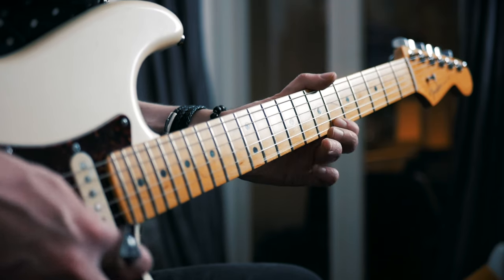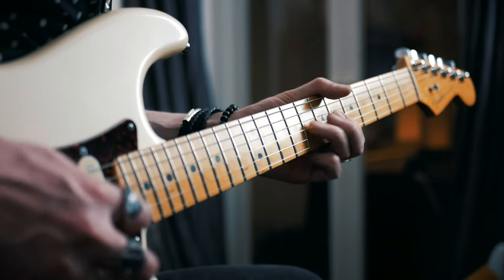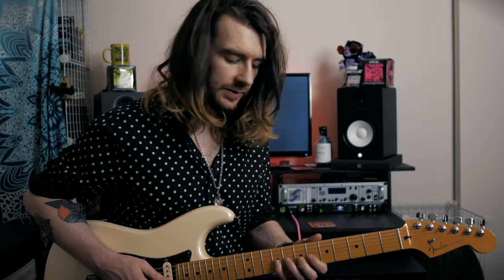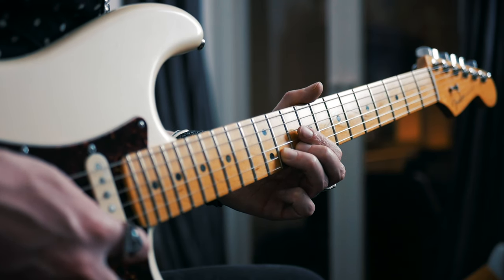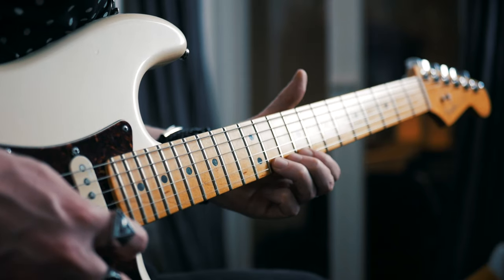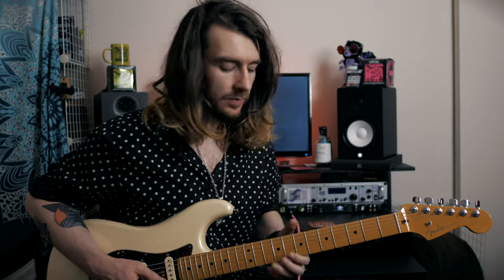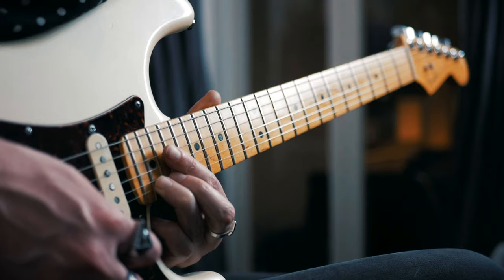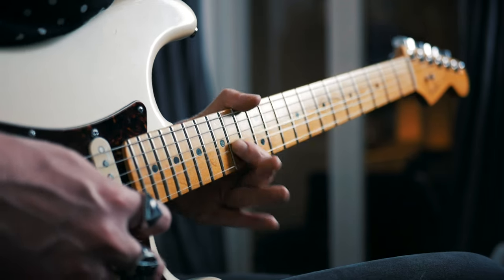Riffs On The Radio: Episode 4 - The Lemon Twigs - The One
EPISODE 4.

This was a super close call. I was a little deflated as I could find a new tune that was worth our time. I literally discovered this song last night and thought "thats The One" no pun intended.

I really dig the vibe. I hope you do too!

I would appreciate any support!

Round of applause for the best girlfriend in the world too. 🤣

Guitar/Studio Gear:

►RODE Microphones
►My Acoustic
►My Cabinet Simulator/Attenuator
►Les Paul Strings
►Strat Strings
►Headphones 1
►Headphones 2
►Guitar Stool

Camera Gear:

►Lumix G9
►Lumix G7 Camera
►Lens 1
►Lens 2
►Manfrotto (Tripod & 60cm Slider)
►Studio Lights
►Manfrotto Tripods
►Zoom H6
►Clip On Mic
►Shotgun Mic